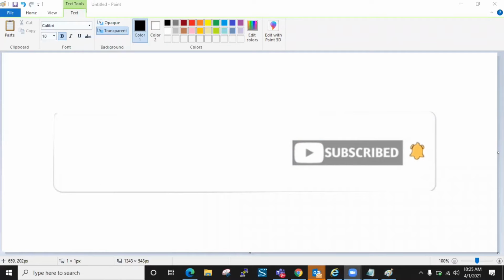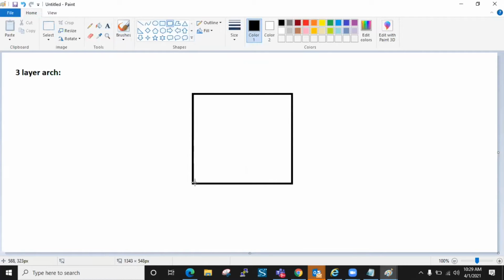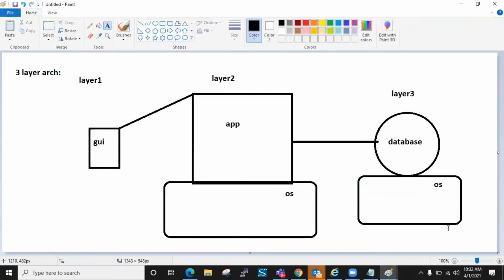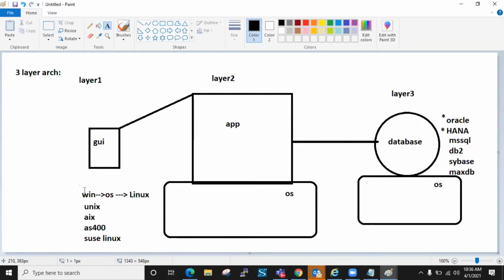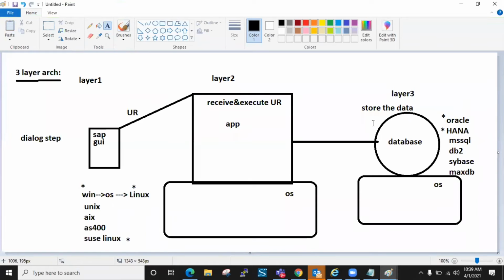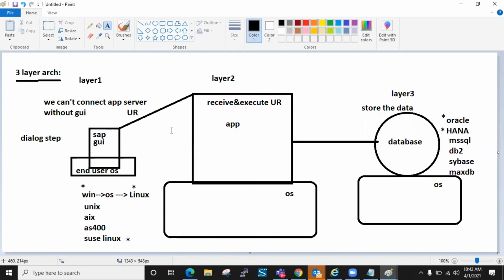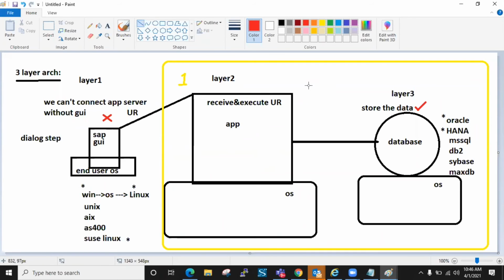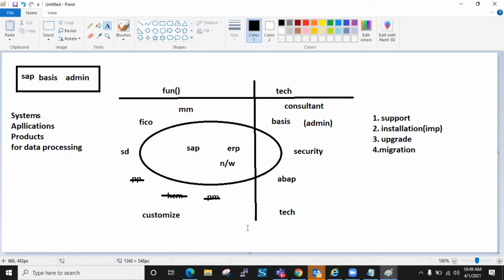SAP BASIC INTRODUCTION | PART 1 | System , Application & Products | Data Processing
I’m going to upload all SAP BASIS training module videos so that students clear the concept.